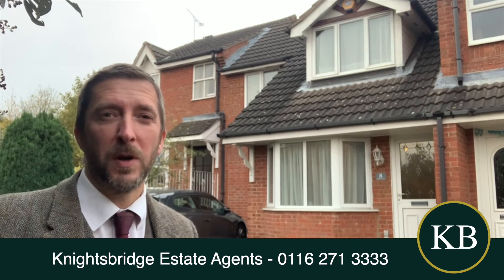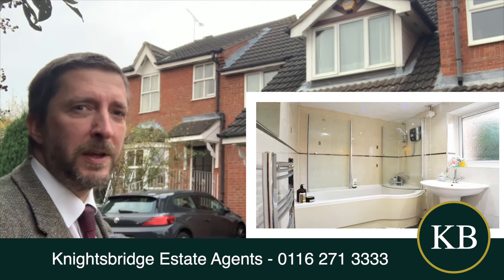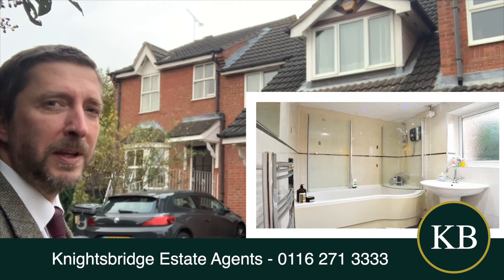Mallow Close, Hamilton, Leicester - Knightsbridge Estate Agents